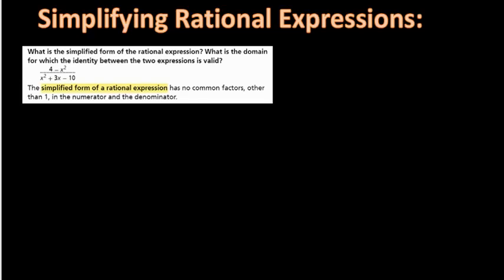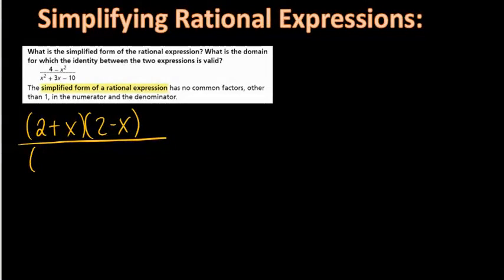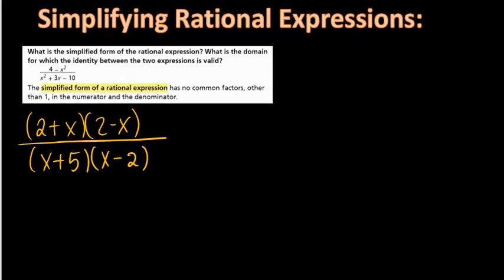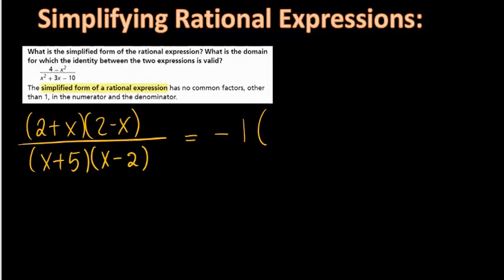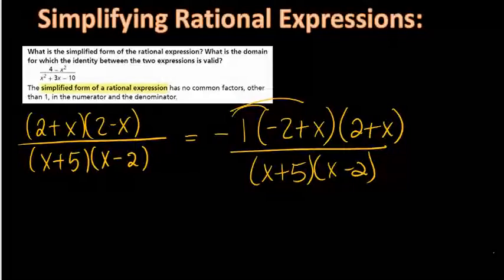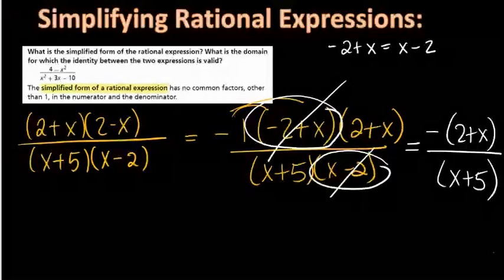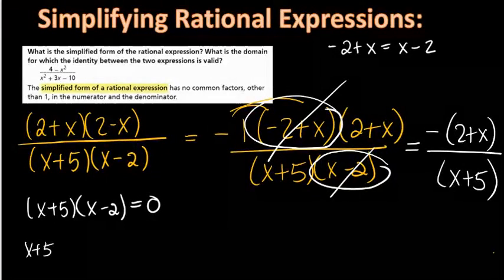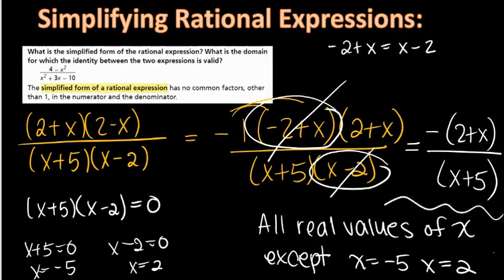Simplifying Rational Expressions 3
simplifying rational expressions where -1 needs to be factored out